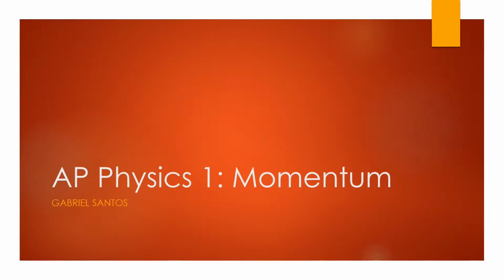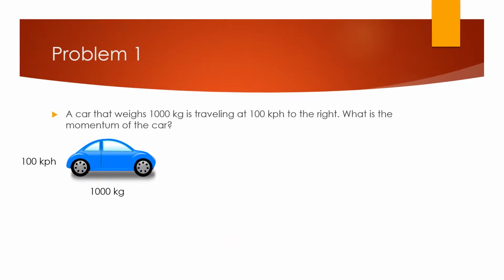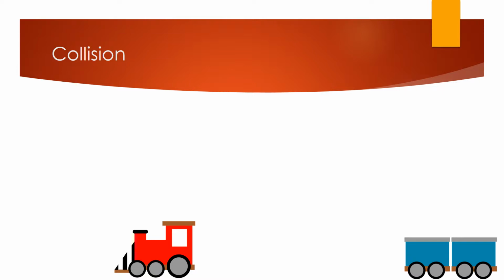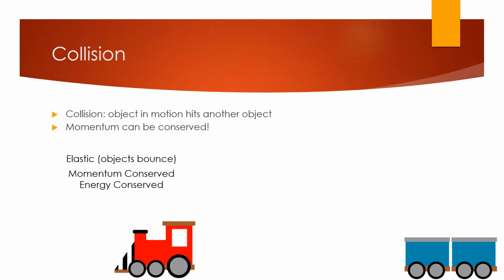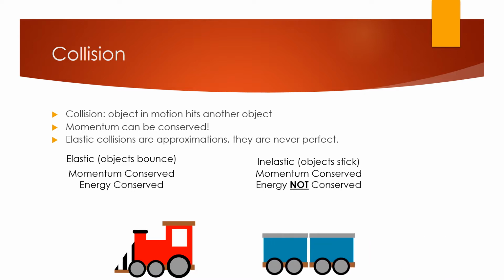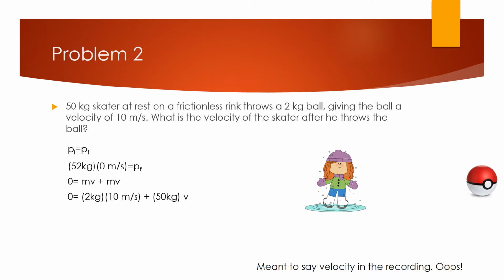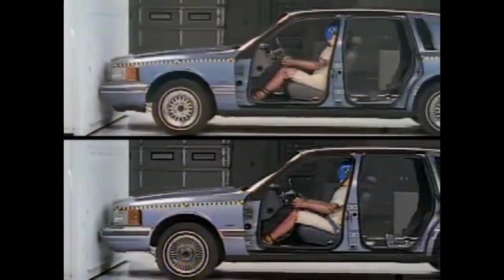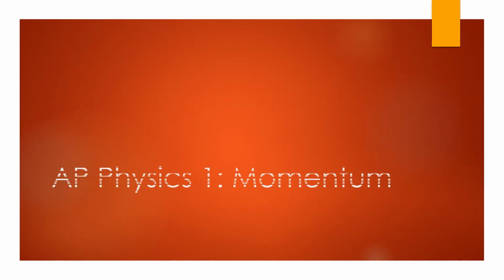Momentum AP Physics 1